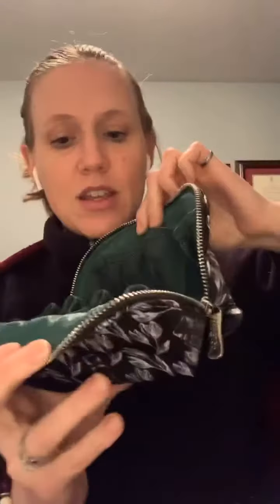April 2019 Host Program